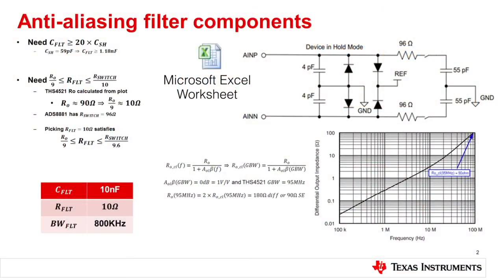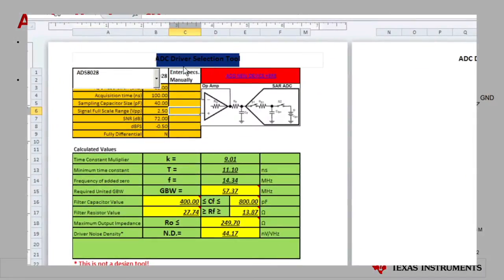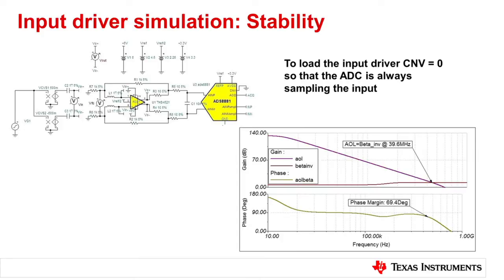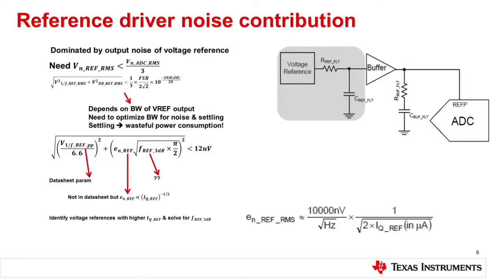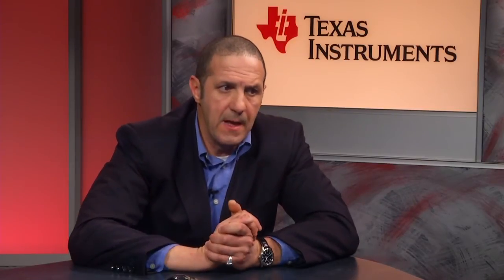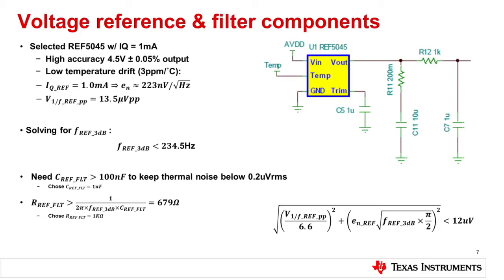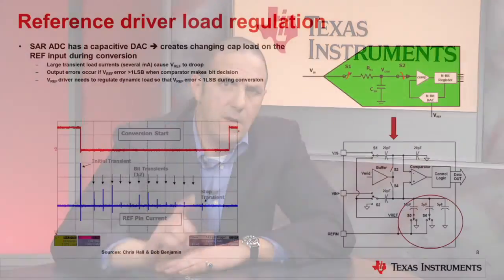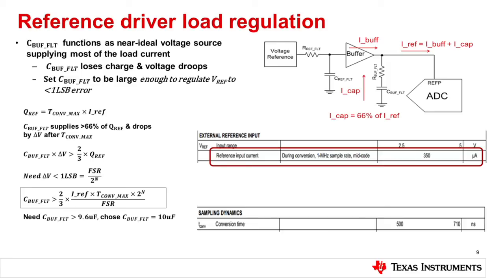How to get the most from your SAR ADC design - Module 2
Learn how to get the most from your SAR ADC design with the ADS8881 and TI Designs Precision. This is the second in a series of 3 videos.